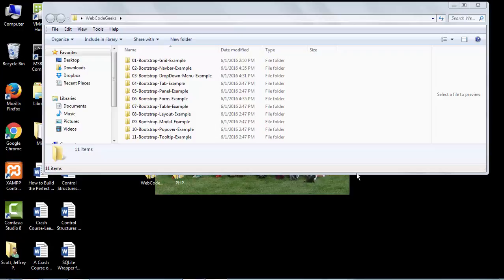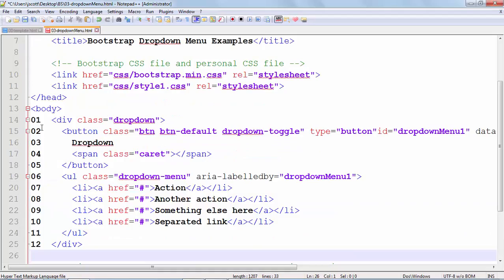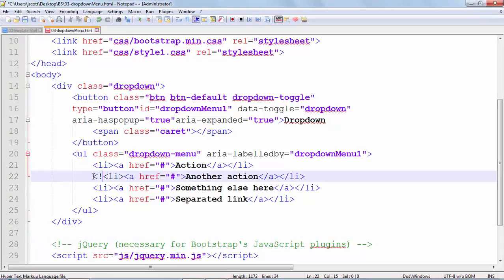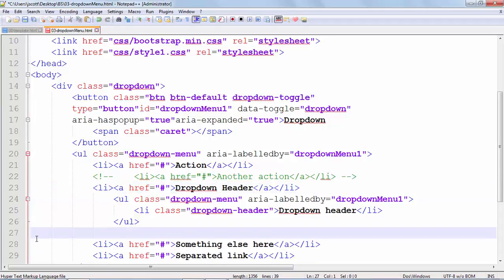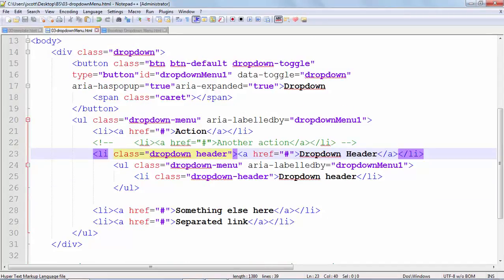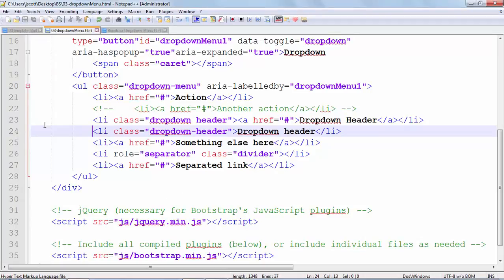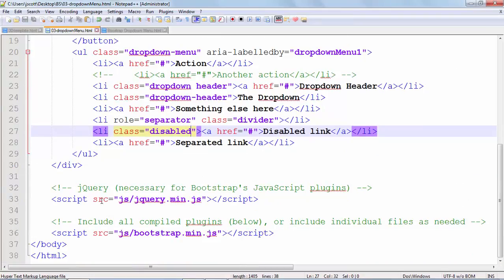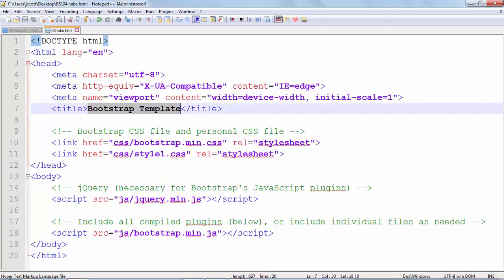Example03 Dropdown Menus